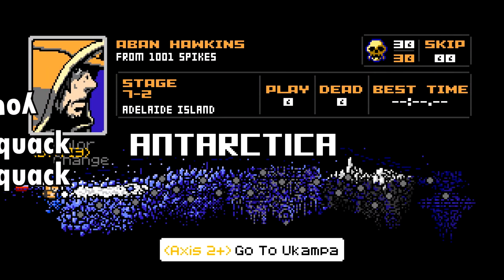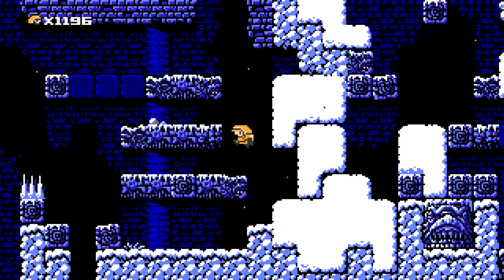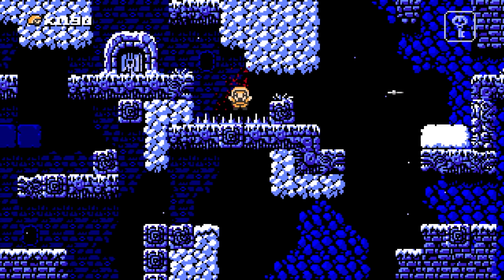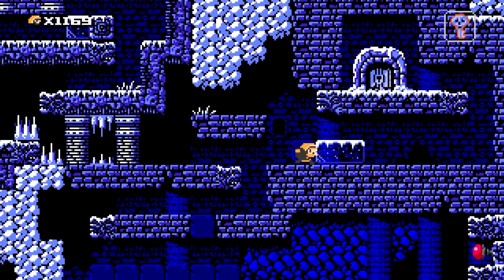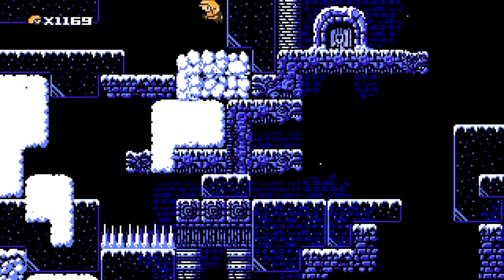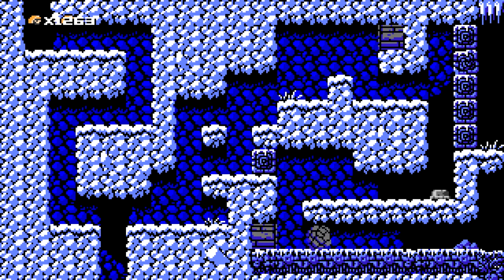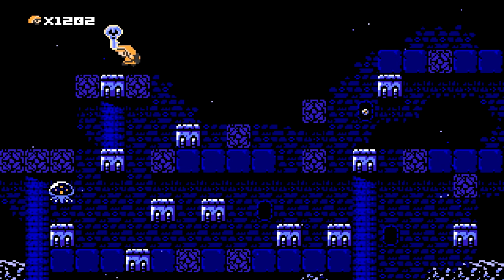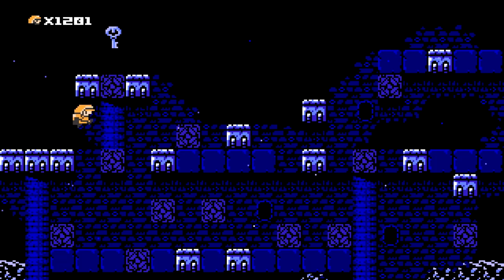1001 Spikes (Commentary) Part 5: Frozen Bricks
My first playthrough of 1001 Spikes. Bought to me by my best of friends, the amazy daisy